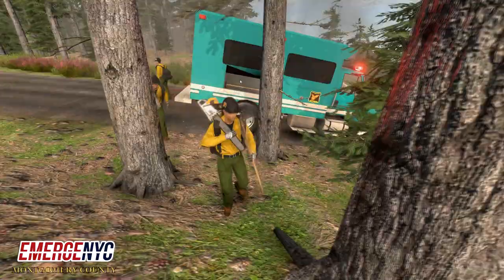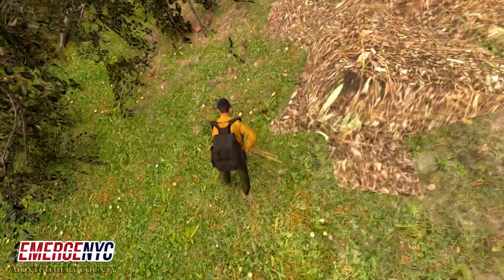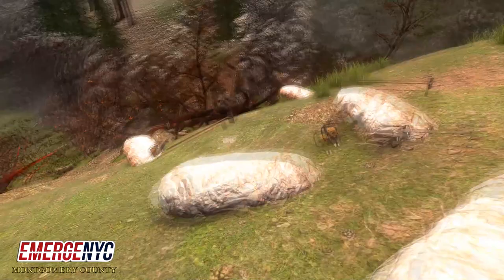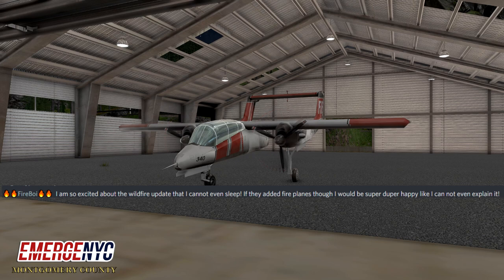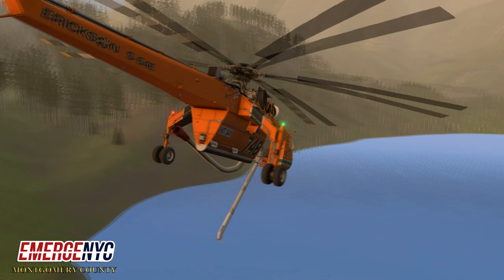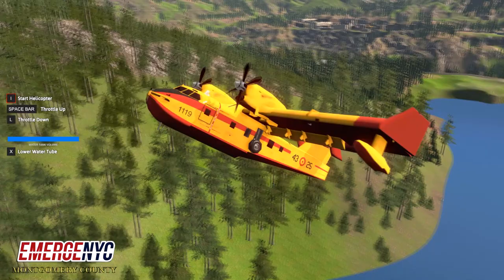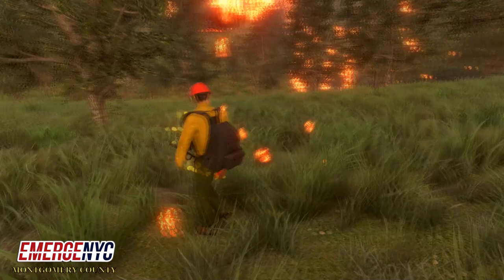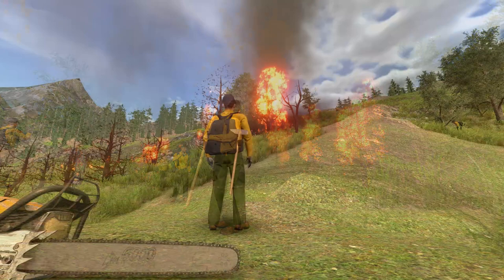EmergeNYC Montgomery County Wildland Firefighting Update (Hotshots, Airplanes, Bambi Buckets & More)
EmergeNYC Montgomery County Map Trailer. New features added this past week to the upcoming free update to EmergeNYC which introduces wildfires to the game. Smoke jumpers parachuting down into the fire, 3 new helicopter, drafting water from the lake, cutting trees to stop the fire from advancing, optimizations, wind dynamic, fire spreading to nearby structures, digging fire lines with shovels & bulldozers, and new smoke effects.

EmergeNYC is a genre-bending simulation of New York City's Emergency Services. Drive over 30 different firetrucks, police cars, and ambulances alone, or with up to 32 of your friends through busy New York City Streets with blazing sirens and air horns. Take the role of a firefighter and ride with your team through the streets of Manhattan.

 This update adds new units to Montgomery County and introduces aerial firefighting to the game with 2 firefighting helicopters, a USFS engine, and a new offroad engine. New buildings and environments have been added to the map to complete the look for the map. Enjoy this multiplayer game play sneak peak with commentary.